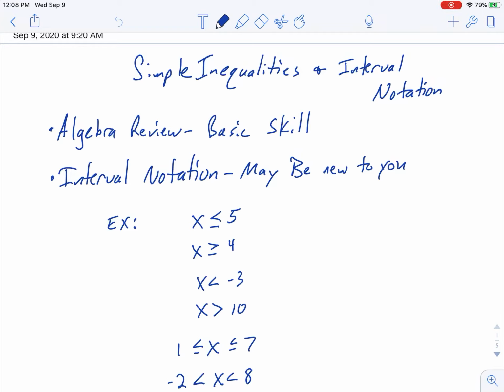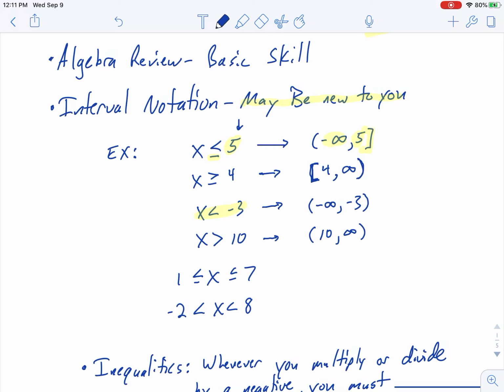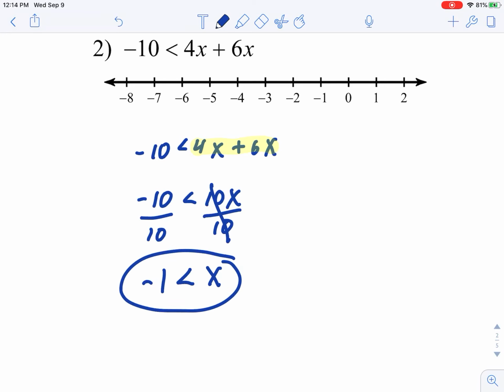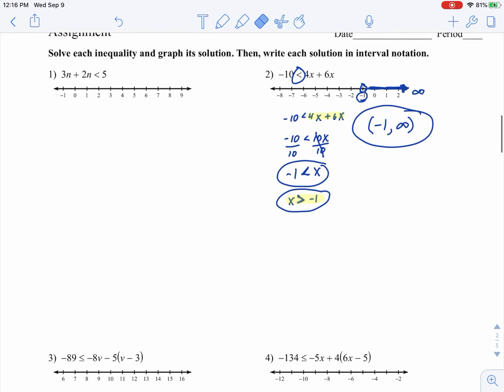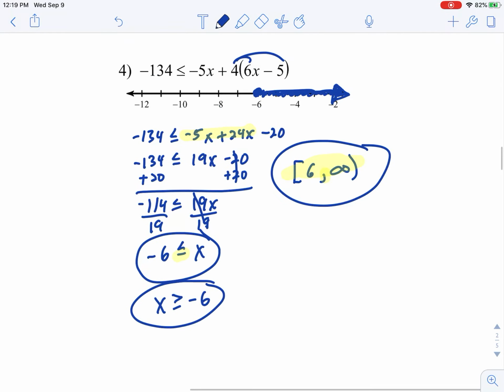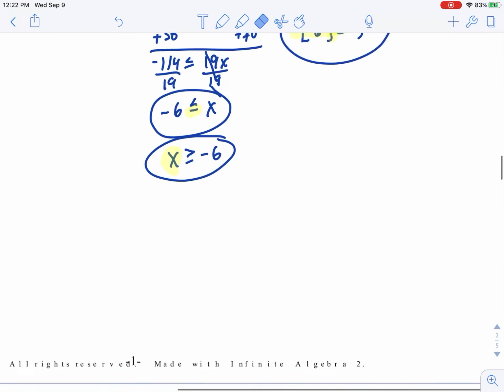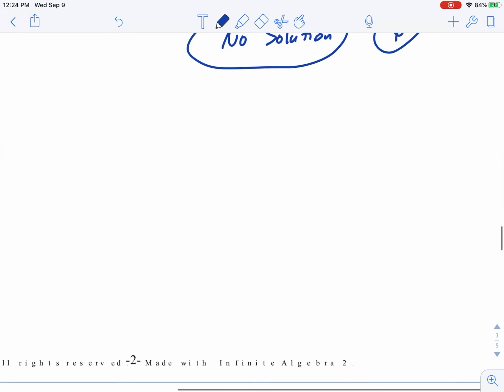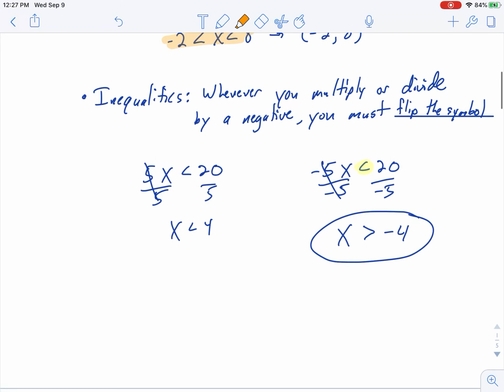Simple inequalities and interval notation